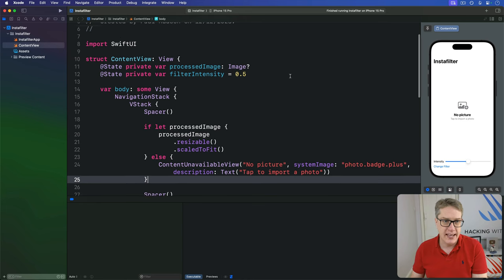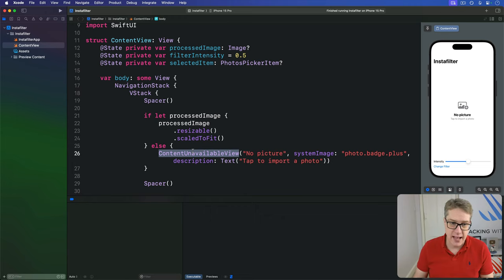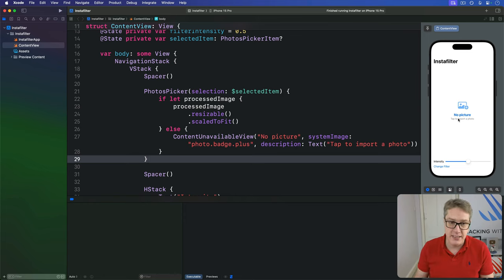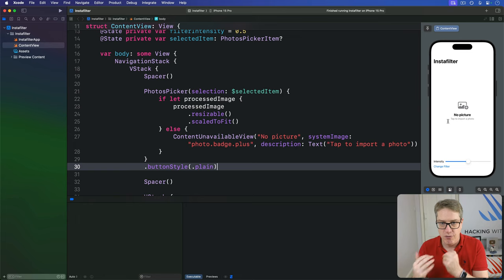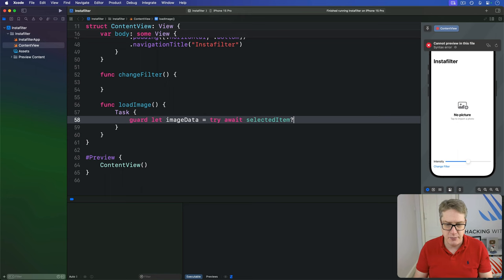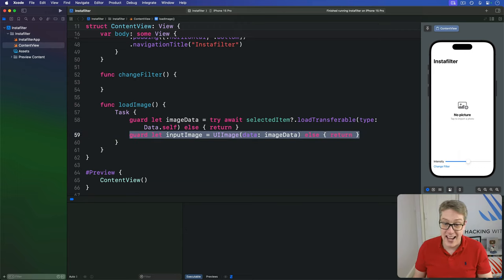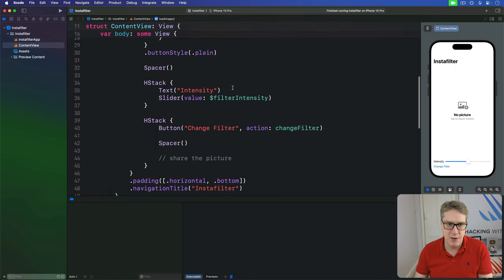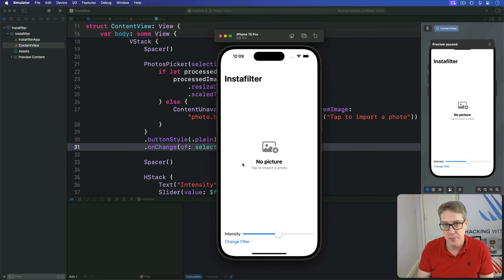Importing an image into SwiftUI using PhotosPicker – Instafilter SwiftUI Tutorial 10/13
10. Importing an image into SwiftUI using PhotosPicker: This video